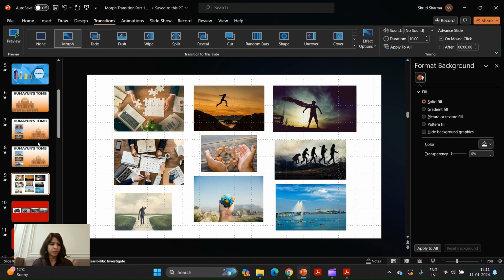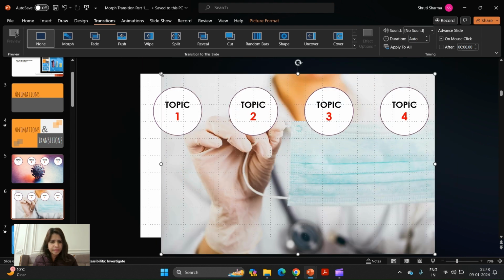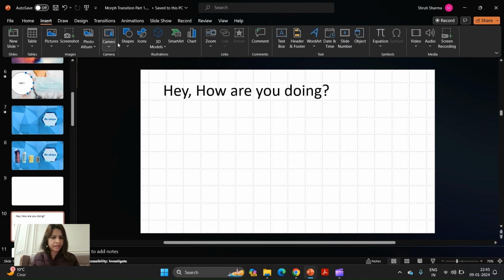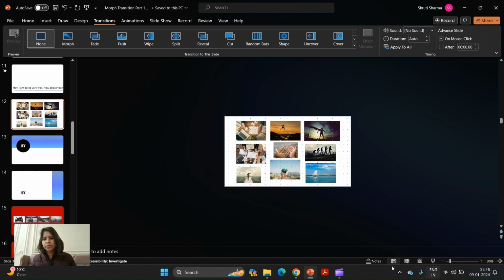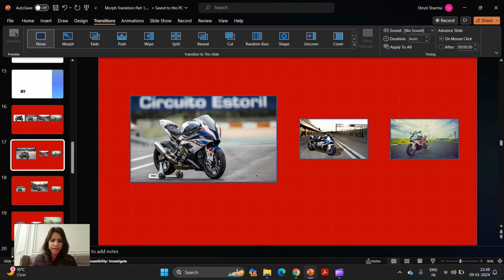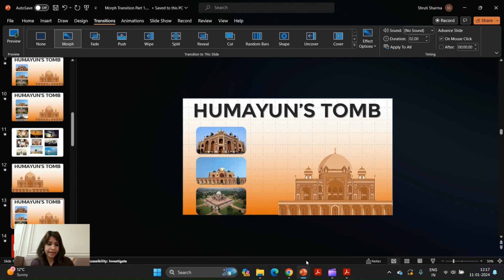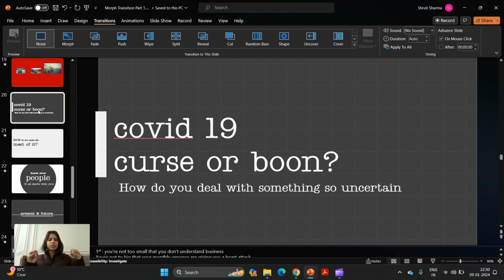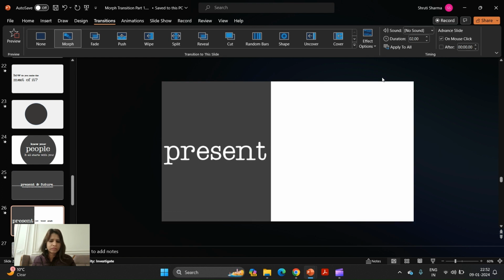THIS POWERPOINT TRANSITION WILL BLOW YOUR MIND!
Transitions have always been underrated and most of the people don't use it or they end up using the few basic ones which are not able to create the impact you would want.

So here I am teaching you a mind blowing transition that will change the way you look at transitions. It is the most versatile transition that can make the slide show an experience in itself.